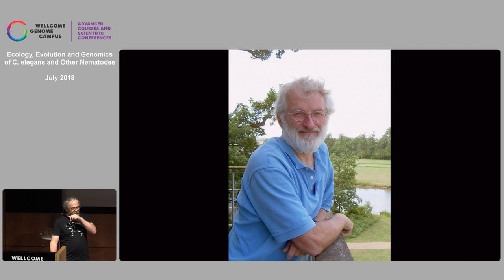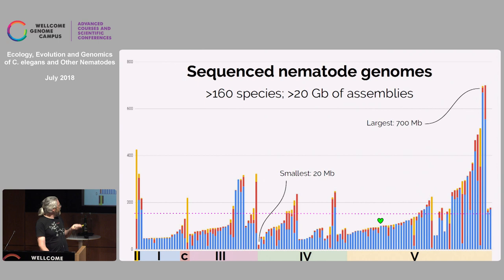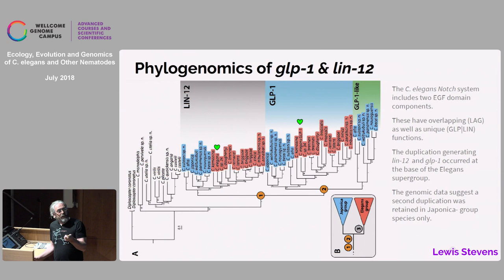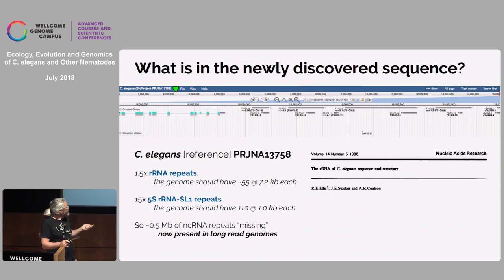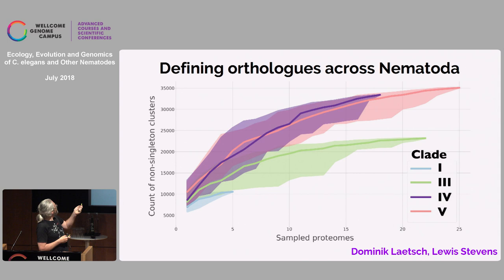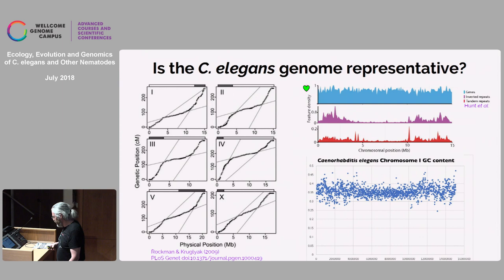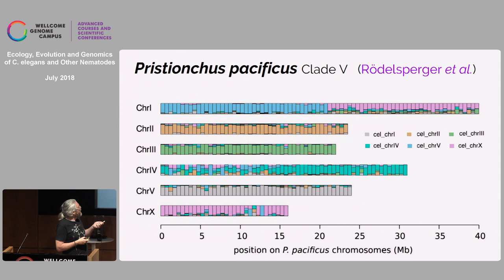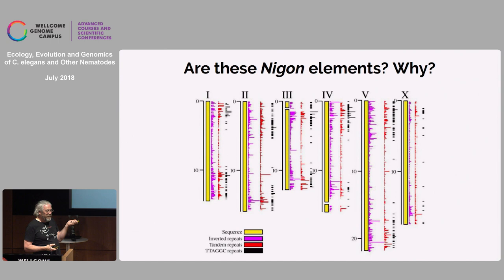Evolving nematode genomes - Mark Blaxter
Keynote lecture by Mark Blaxter (University of Edinburgh, UK) at Ecology, Evolution and Genomics of C. elegans and Other Nematodes (5-7 July 2018), conference organised by Wellcome Genome Campus Advanced Courses and Scientific Conferences and held at the Wellcome Genome Campus Conference Centre.